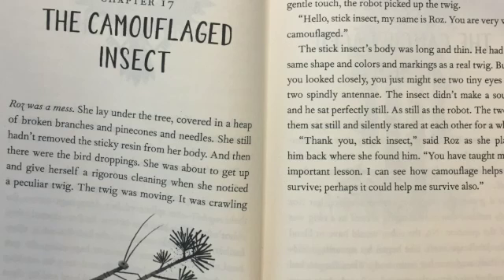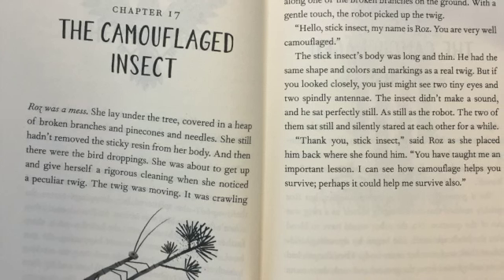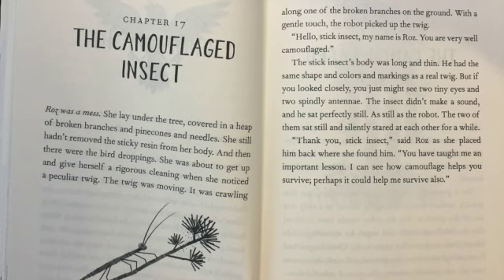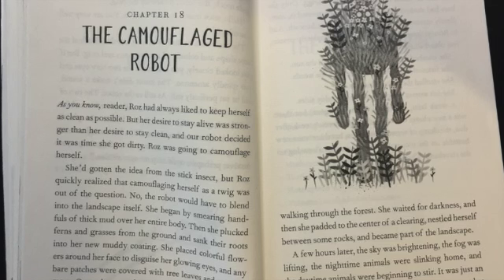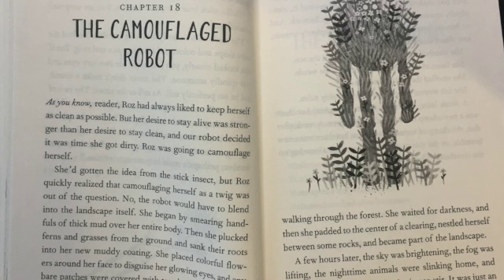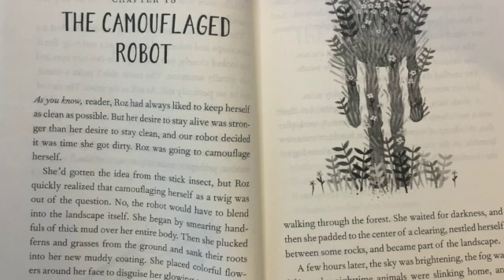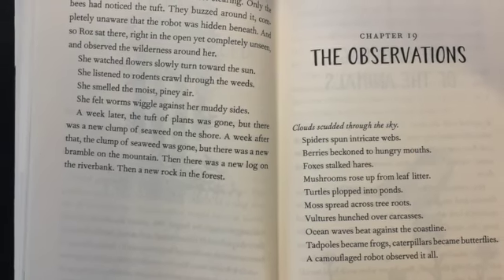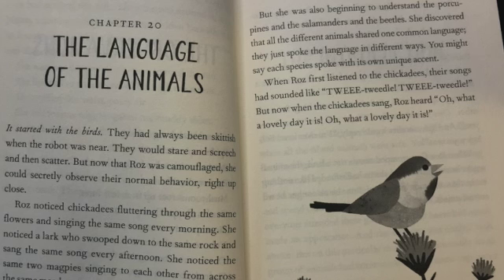WR Chap 17-19